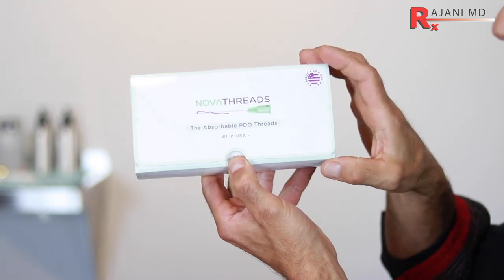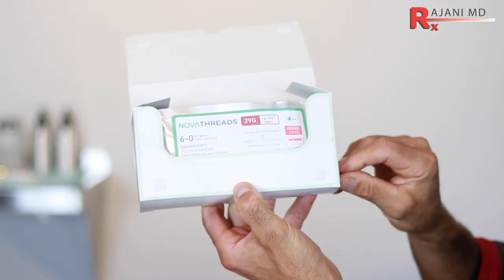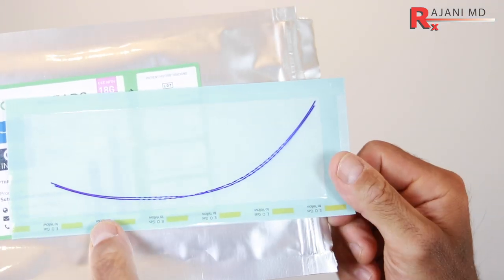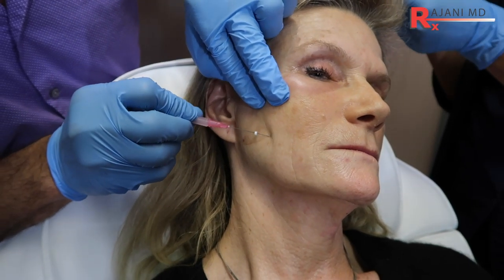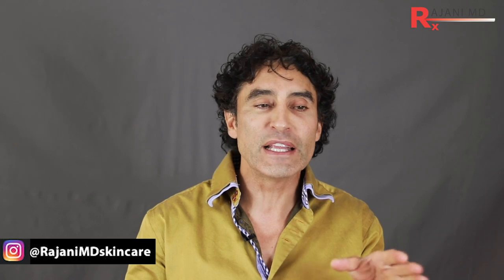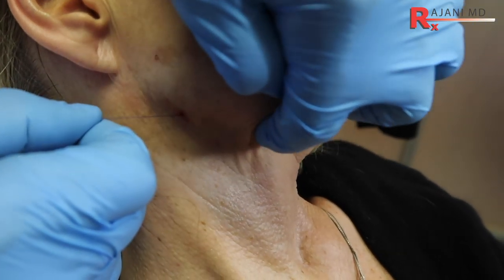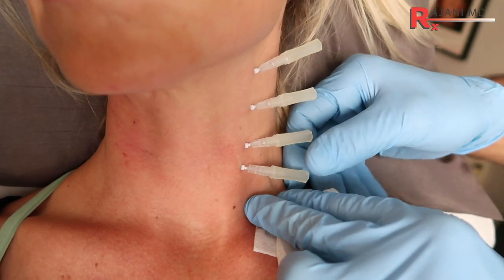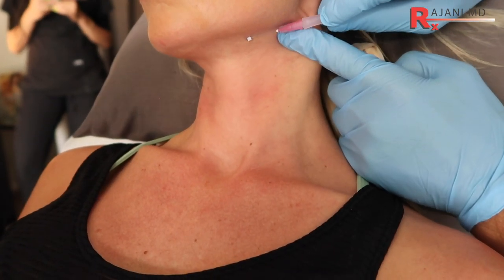WHAT IS THE FACE THREAD LIFT // Thread Face Lift Dr Rajani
Dr Rajani discusses PDO threads and the best uses. There are barbed threads, pdo, plla, pcl and now molded ones. Dr Rajani travels around the world to get the best and latest information to help keep your skin beautiful healthy and vibrant.

Fillers and neuromodulators like botox are important in creating beauty and youth. In order to avoid over use of these we must combine treatments and these threads offer a way to give natural results.

A before and after picture is displayed at the end of the video for your viewing pleasure.

Just filling is not the answer and can look unnatural. PDO threads and plasmasculpt is often added as aging progresses.
You can see in the before and after picture.